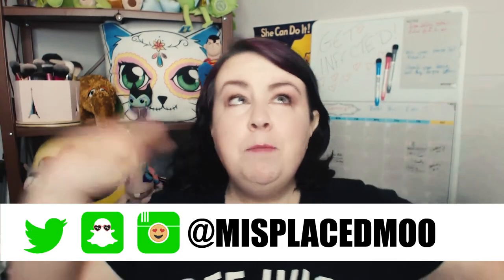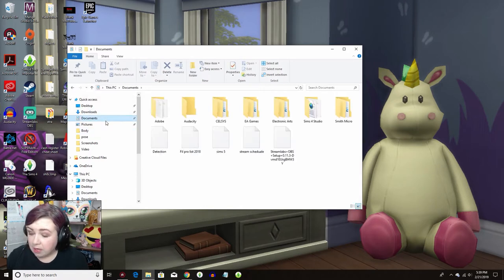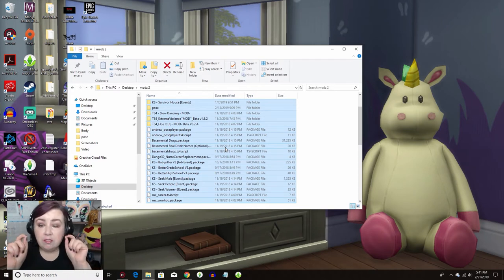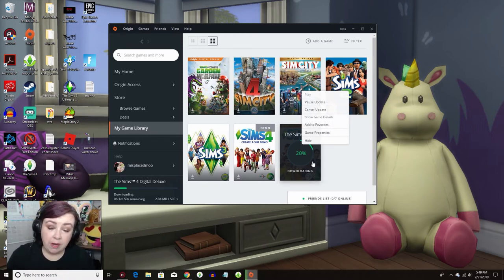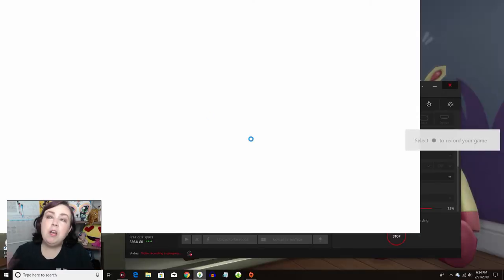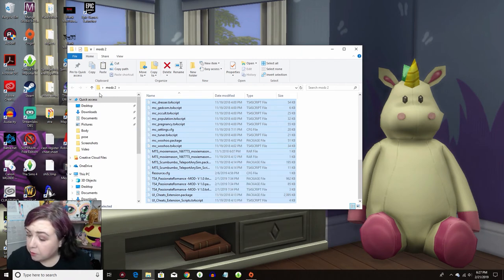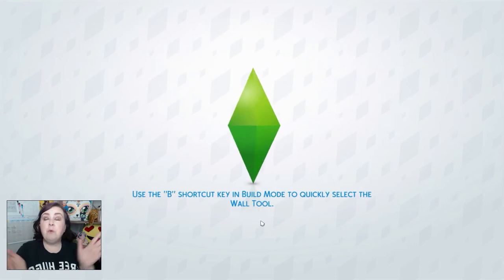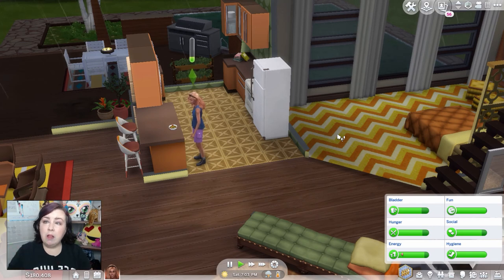How To Prep For The Sims 4 Patch 2019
Hello Dumplings,

Recently there was a new patch update for the sims 4. Game patches can be tricky. In this video, I will show you everything you need to know to get your sims 4 up and running.

Video Timestamps

SNAPCHAT misplacedmoo
ORIGIN ID misplacedmoo
MY MICROPHONE